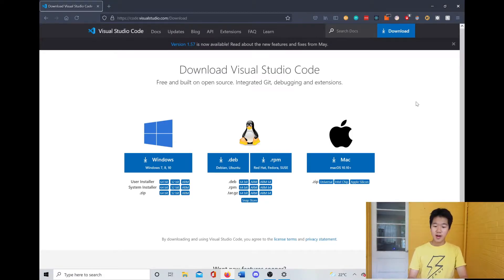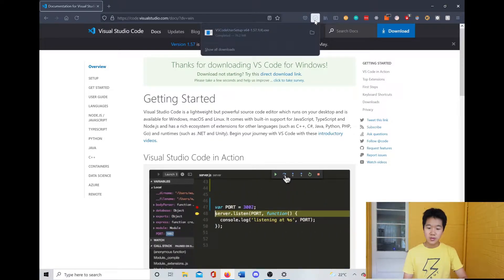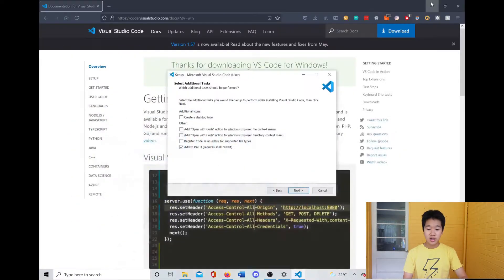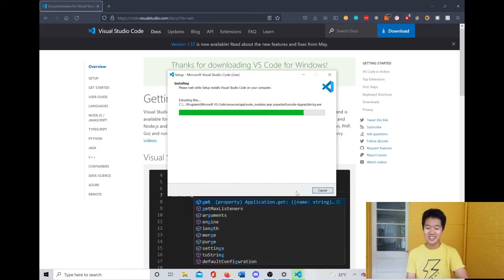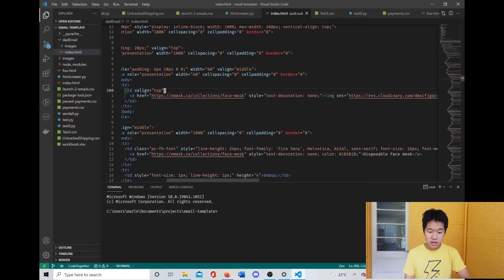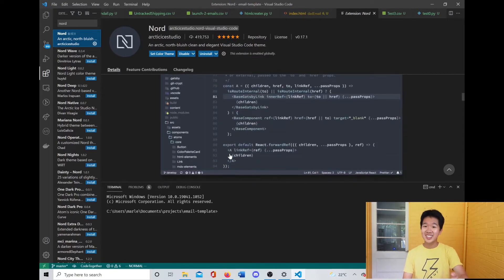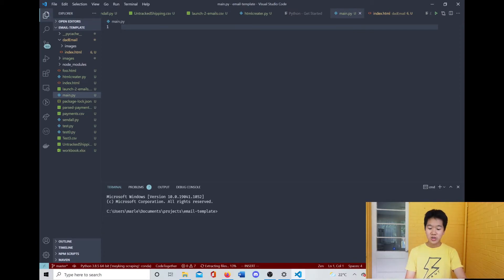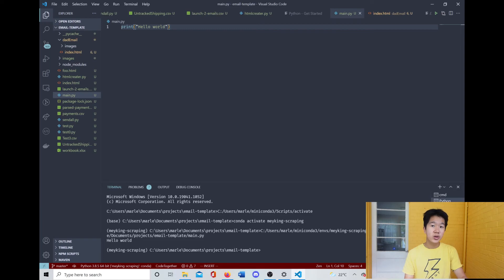Setting Up VSCode : A Great Editor For Machine Learning And Deep Learning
Hello everyone, in this video, we're going to see how we can setup VSCode for machine learning and deep learning! VSCode makes it super simple so you just need to install a Python extension and a color theme of your choice.